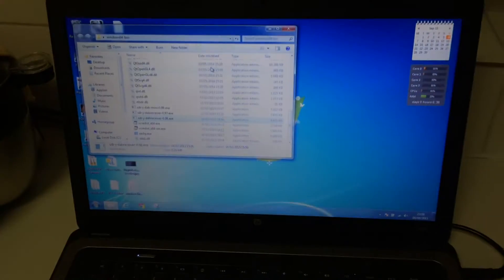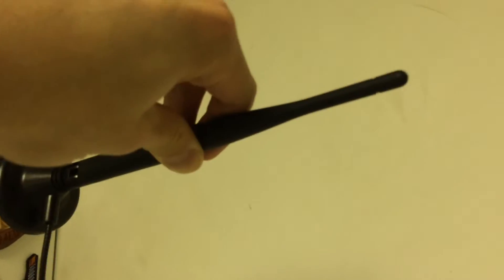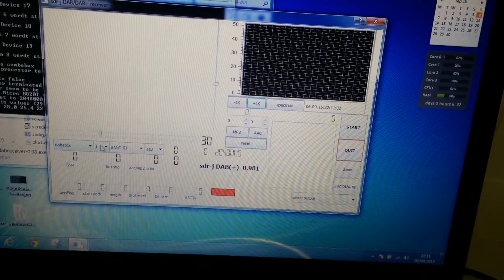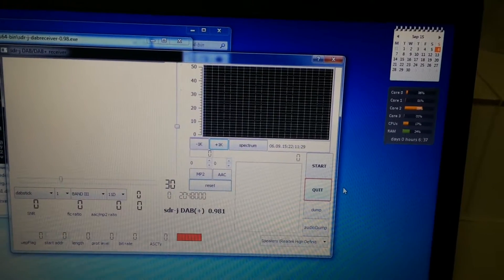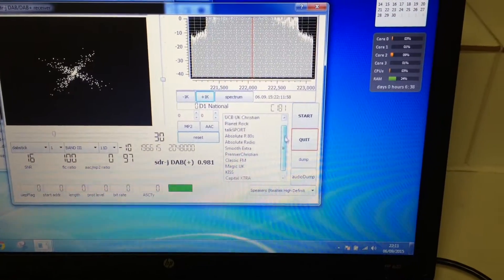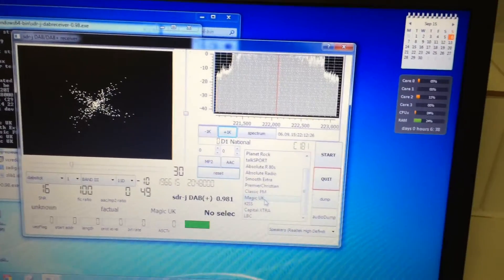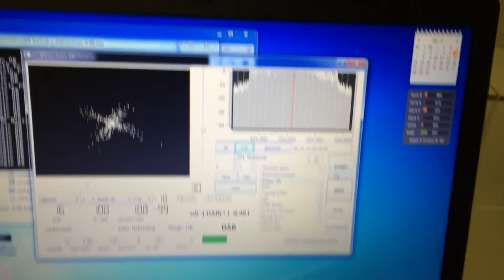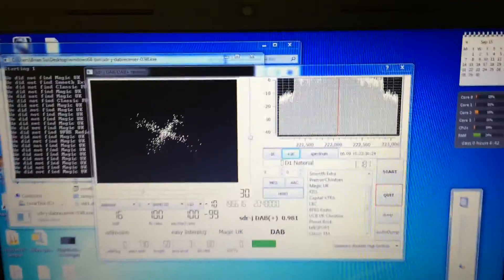Receiving and playing DAB in England with a RTL2832 / R820T SDR dongle on SDR-J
This inexpensive (£6) dongle can receive anything in the frequency range of ~40Mhz - 1700Mhz. Since it's SDR (Software Defined Radio) its application is almost limitless. Demodulation is done by software therefore it is able to receive many types of transmissions as long as a suitable antenna is used.

Among examples of what can be received are Aircraft ADS-B, Air Traffic Control (ATC) chatter, FM Radio, DVB-T (Freeview), DAB (Digital Audio Broadcast), ISS Communcations, etc.

In this video I've used the free SDR-J software to tune in to Magic FM on DAB.

Download the Zadig driver for RTL-SDR Realtek R820T USB dongles